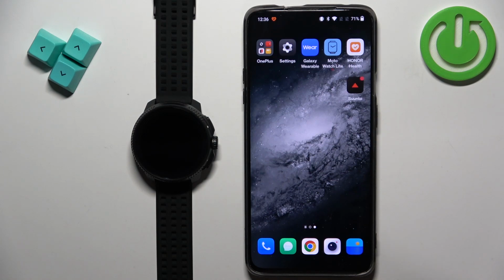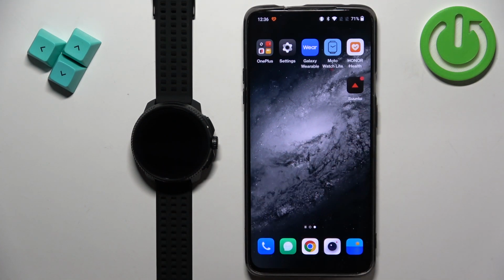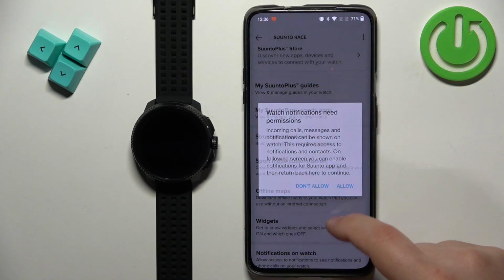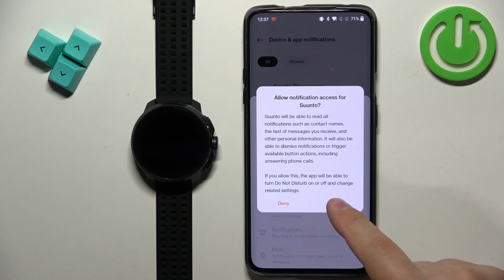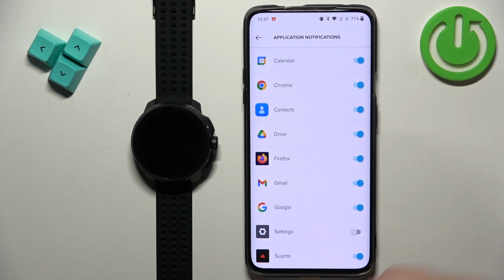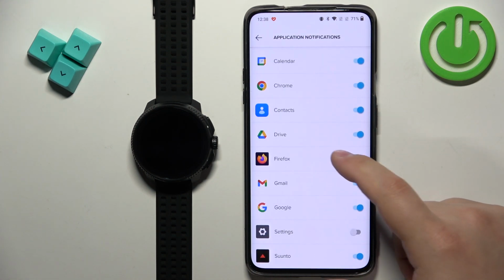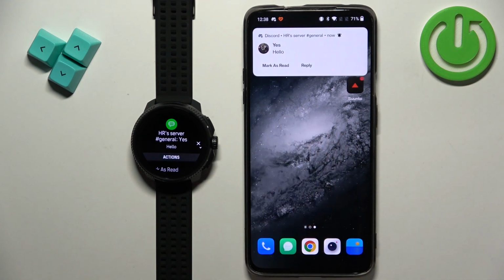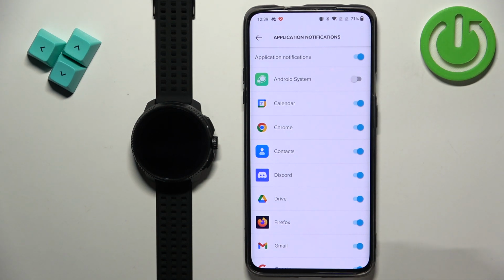How to Get Android Alerts on Your Suunto Race Watch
This video provides a straightforward guide to setting up and activating notifications, ensuring that all important messages, calls, and app alerts are delivered directly to your wrist. Perfect for athletes and busy professionals, this tutorial helps you integrate your Suunto Race with your Android device seamlessly, enhancing your daily productivity and connectivity.

Viewer Questions:
How do I enable phone notifications on my Suunto Race with an Android phone?
What types of notifications can be received on the Suunto Race from an Android device?
How can I customize notification settings on my Suunto Race?
What should I do if notifications aren't working on my Suunto Race?
Will enabling notifications on my Suunto Race affect its battery life?